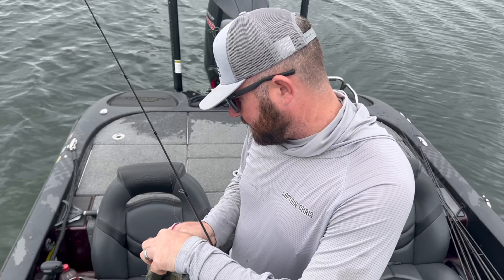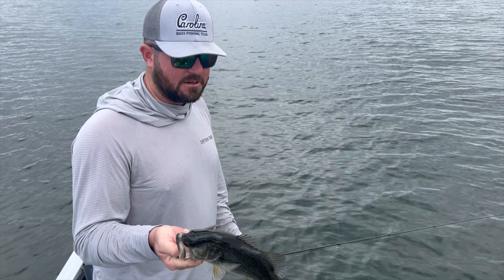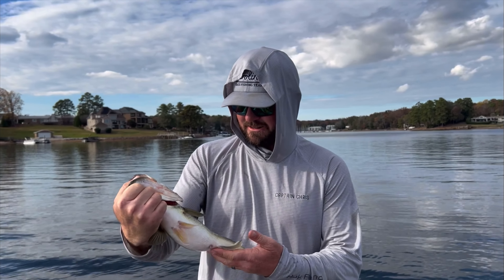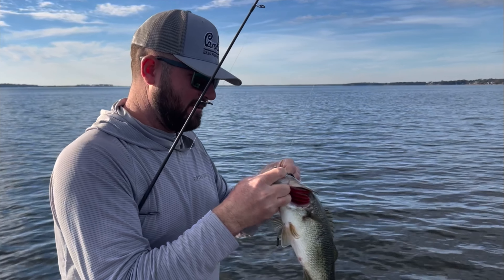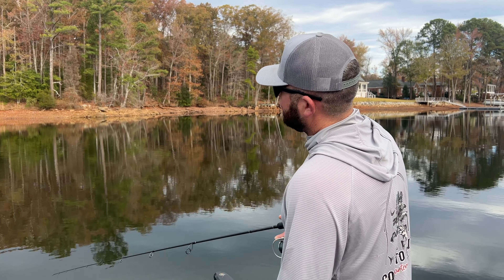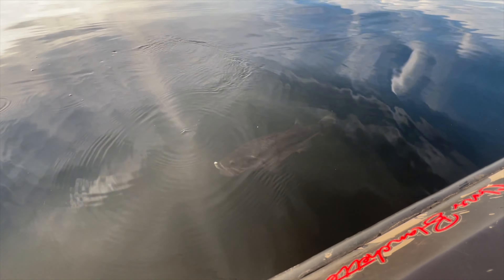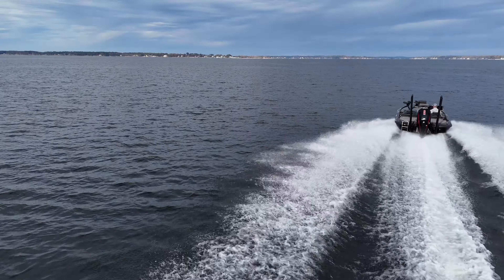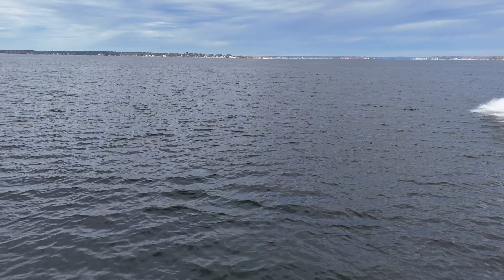I Should NOT have made this video about fishing Lake Murray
Giving up some of the tips and tricks from guiding on Lake Murray in SC.

Drone Footage: Andre Yee

GEAR:

Lews Elite 6'9" ML with Hyper Mag Spinning Reel

BOAT/MOTOR:

Mercury 250 PRO XS
FALCON F205

Follow along for another year of fishing the @BassmasterOfficial  EQ Tour!